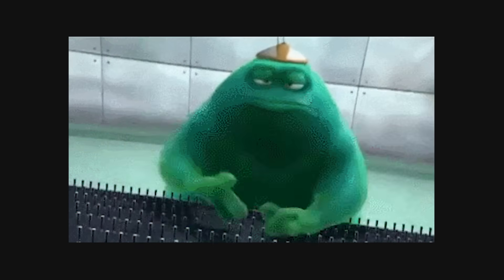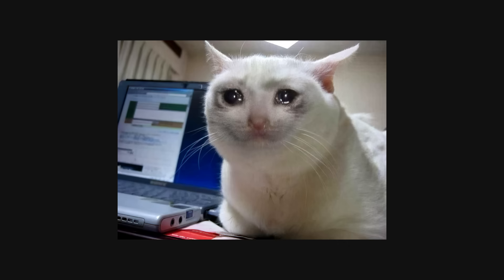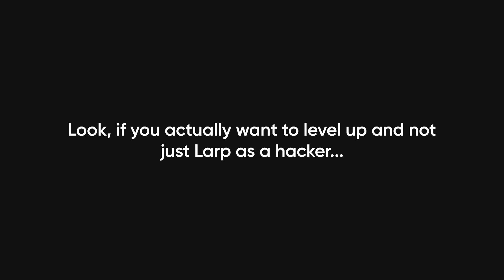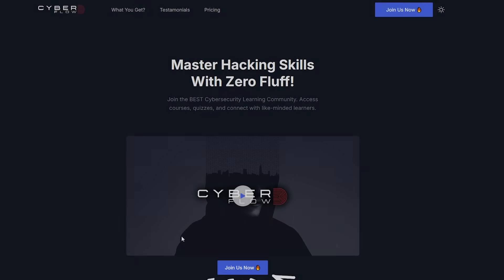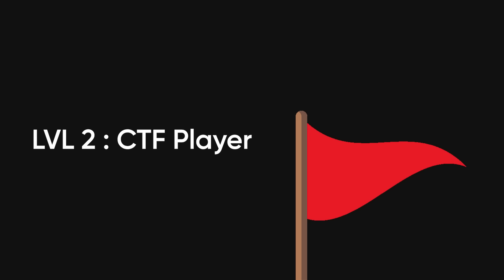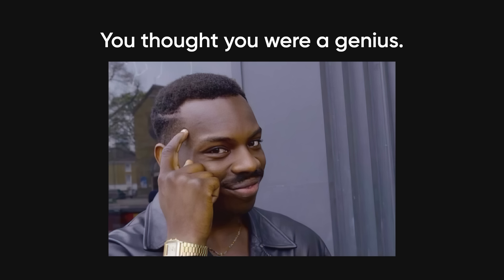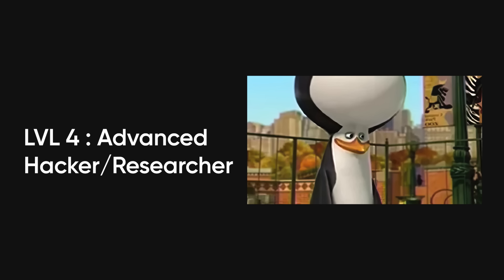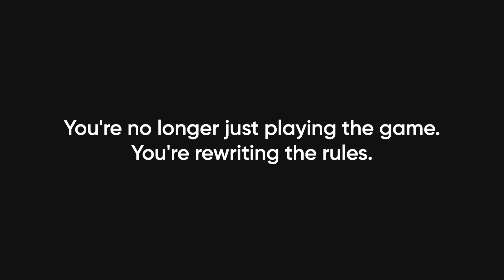The 5 Levels of Hacking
Join up and get everything you *actually* need to start hacking like a pro 🎓💻✨

Everyone thinks they’re a hacker these days. You install Kali Linux, run some random script, and boom—you’re suddenly in the Matrix. But let’s be real: if you had to Google ‘how to open terminal,’ you’re not exactly a ghost in the system. In this video, I’m breaking down the five levels of hacking, from the script kiddies who copy-paste Metasploit commands to the true legends who don’t even exist (or do they?).

💀 Where do YOU stand? Are you still trying to hack Wi-Fi with a 2012 tutorial, or are you actually making moves in cybersecurity? Watch till the end to find out. And if you’re serious about leveling up beyond "larp-mode," check out Cyberflow’s Academy—where I teach real hacking that YouTube won’t let me post.

💬 Drop a comment: What level are you at? Be honest—no one believes you’re a Level 5.